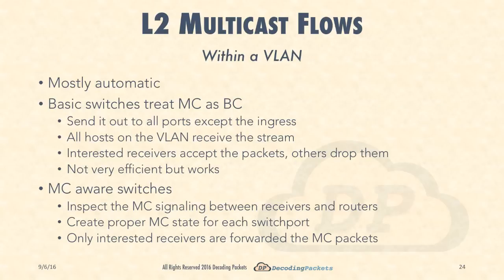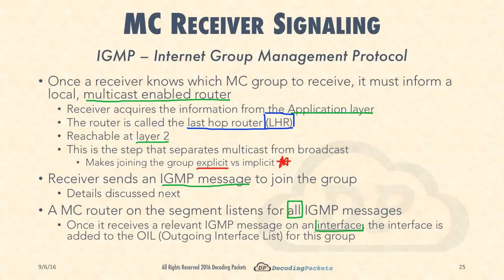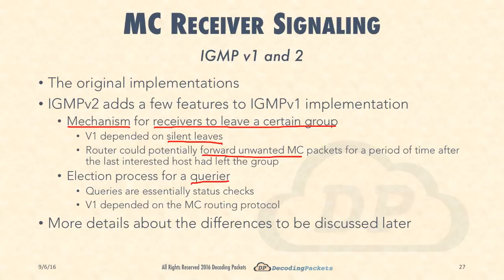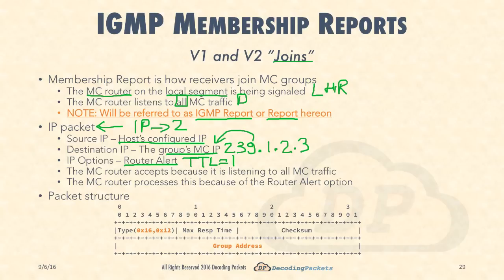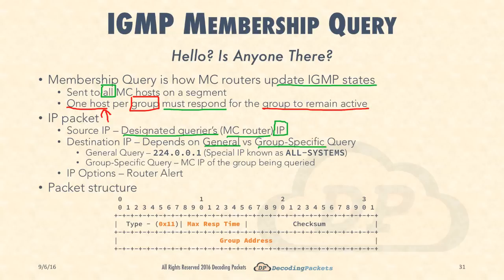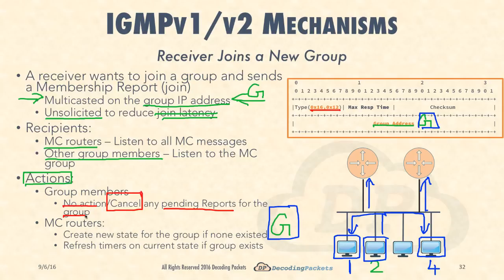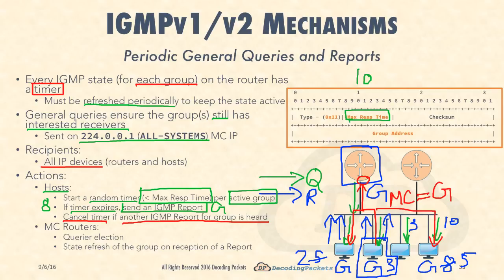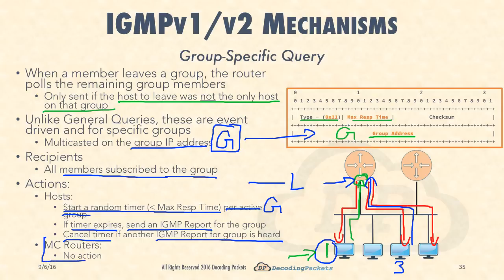Lecture 3 - IP Multicast Receiver Signaling with IGMPv1 and IGMPv2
This is the third video of a complete lecture series on IP Multicast and its implementation on both IOS and Junos routers with a focus on CCIE and JNCIE candidate requirements.

In this video, we discuss the following topics:

- IP Multicast within a VLAN
- IP Multicast receiver signaling (IGMP) and its importance to CCIE and JNCIE
- IGMPv1 and IGMPv2 effect on MC Routers
- IGMPv1 and IGMPv2 messages and their structure
- IGMPv1 and IGMPv2 mechanisms for steady state operation
- IGMPv1 and IGMPv2 mechanisms for unsolicited group joins
- IGMPv2 mechanisms for signaling group leaves
- IGMPv2 group-specific query